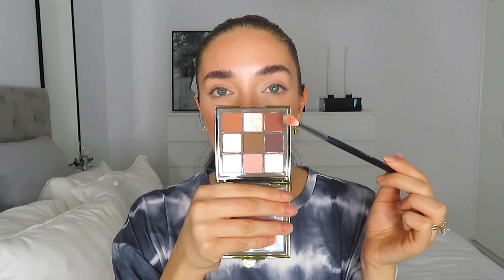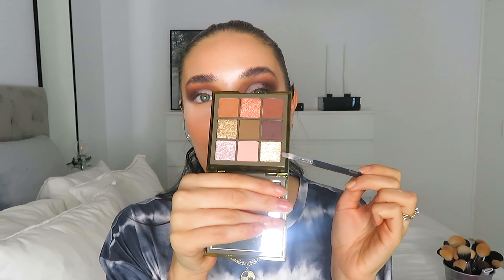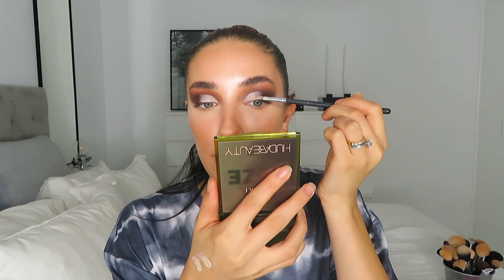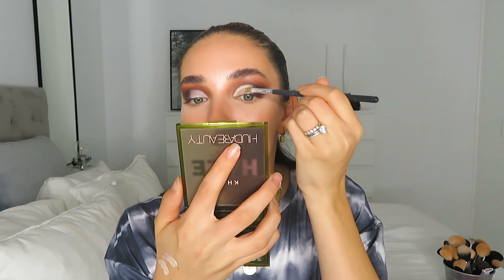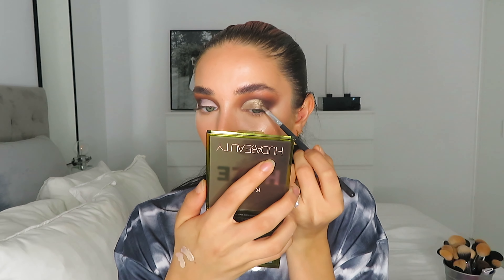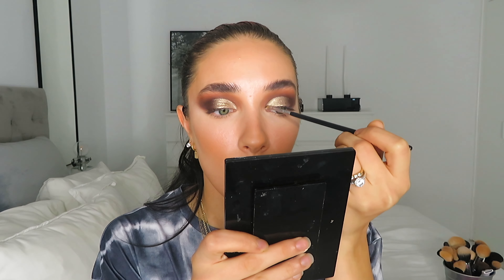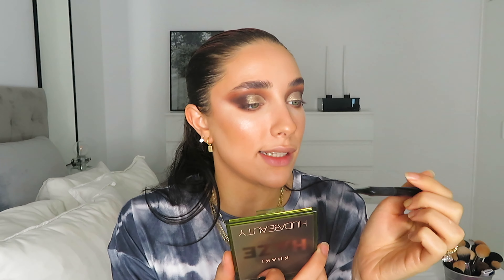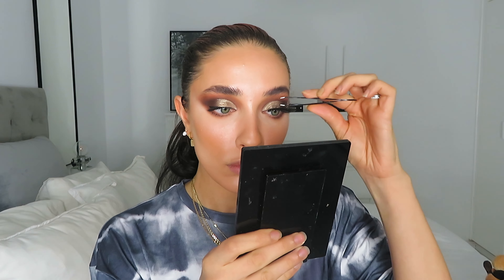HUDA BEAUTY HAZE OBSESSIONS PALETTE REVIEW & TUTORIAL!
HUDA BEAUTY HAZE OBSESSIONS PALETTE REVIEW & TUTORIAL! - I'm back with a tutorial and review of the new haze obsession (khaki obsessions) palette! Let me know what you think of the palette and if you're getting one!

Products I used:
Huda Beauty khaki haze palette
Anastasia Beverly Hills lashes in lengthy
Nyxcosmetics lipliner in sugar glass
Deckofscarlet lipgloss in champagne dreams